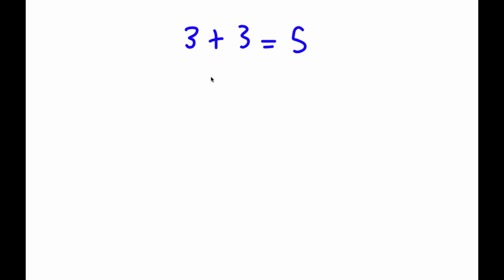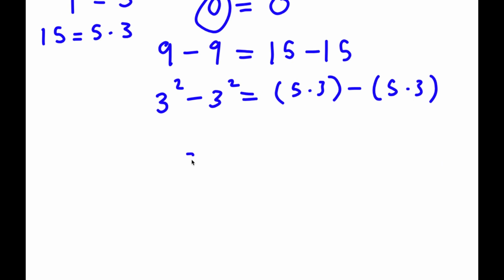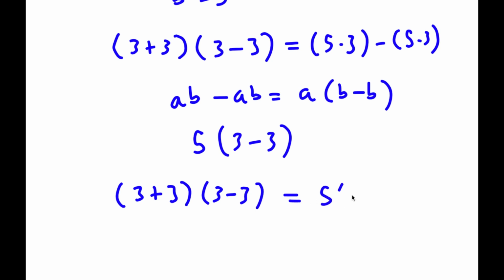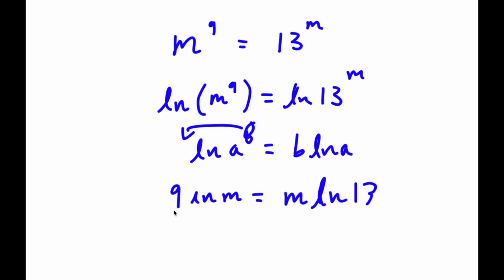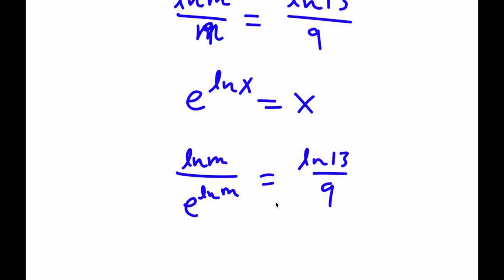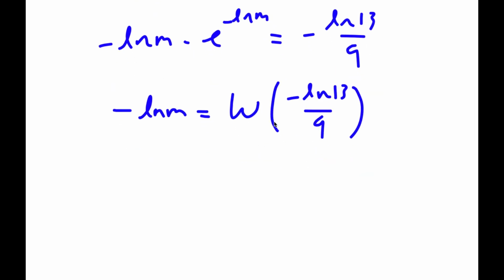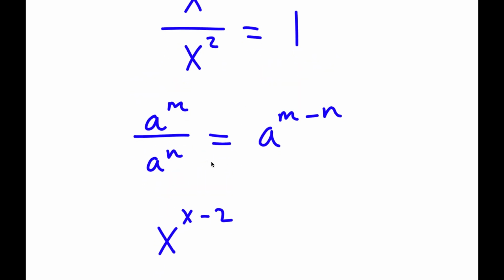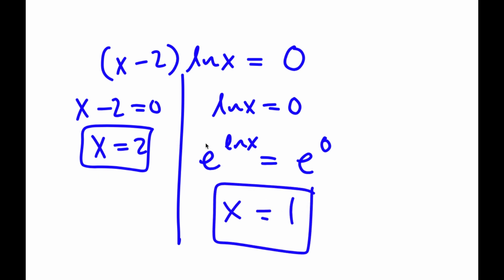Proof 6 = 5